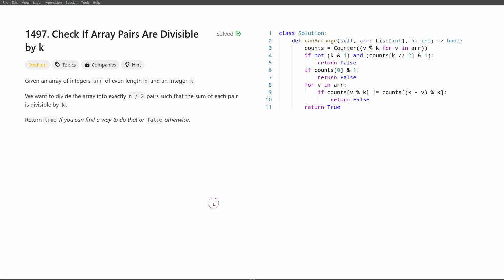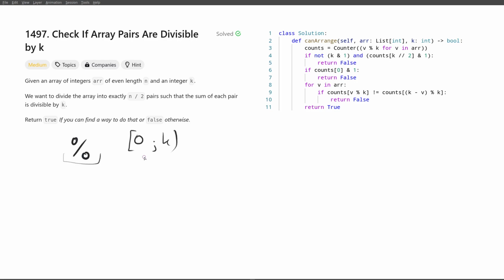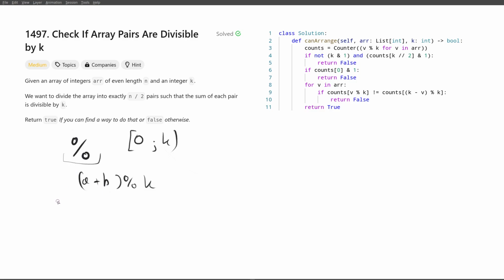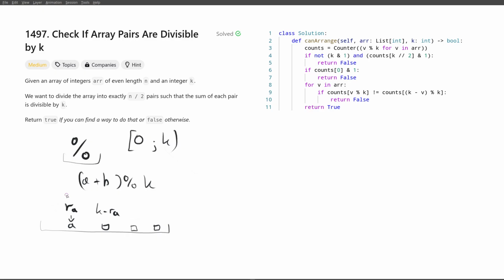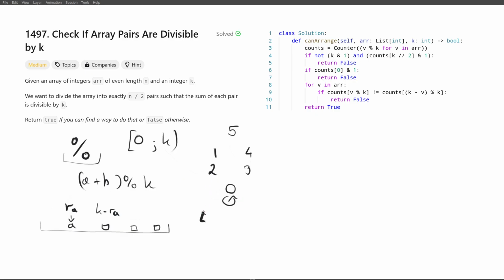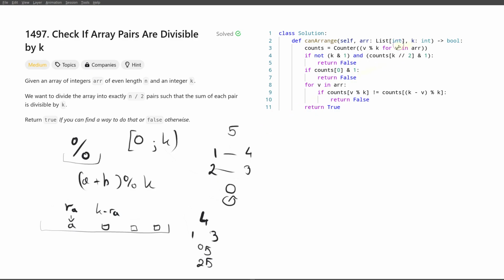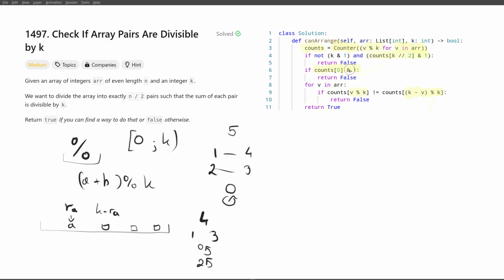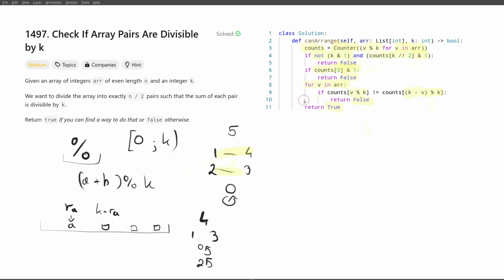[October 1, 2024, LeetCode daily] 1497. Check If Array Pairs Are Divisible by k - Python solution